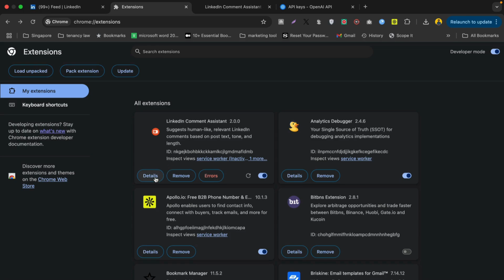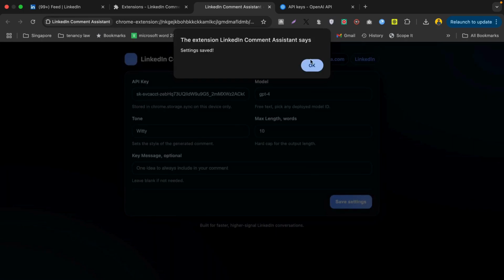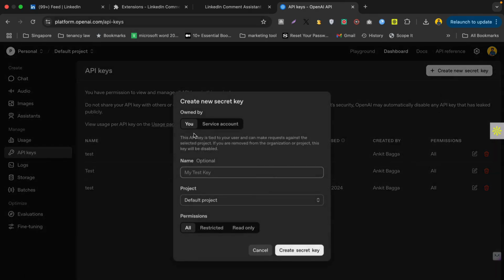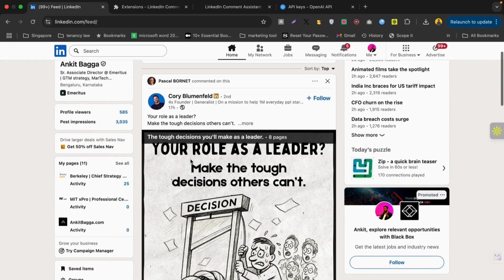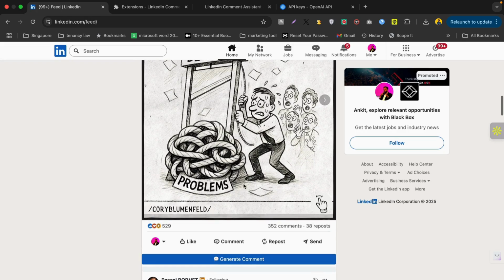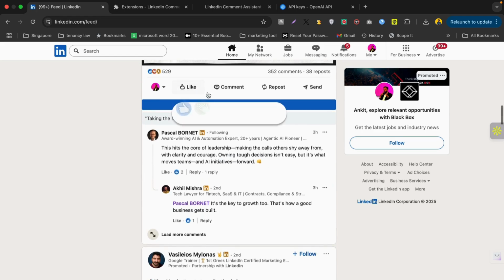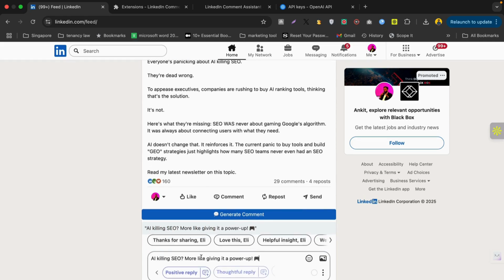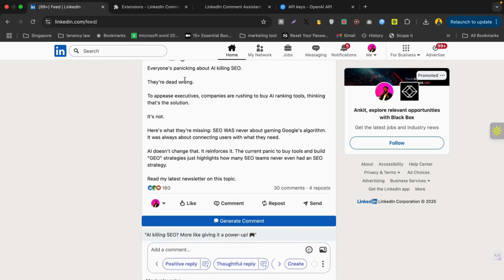LinkedIn Comment Assistant – Generate Smart AI Comments Instantly | Chrome Extension Walkthrough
In this video walkthrough, I’ll show you:
✅ How to install and set up the extension
✅ Connecting your own OpenAI API key & selecting your model
✅ Customizing tone, comment length, and optional key message
✅ Generating AI-powered comments directly on each LinkedIn post
✅ How the extension uses emojis naturally to add personality
✅ Privacy-first design — your data stays with you

Why use LinkedIn Comment Assistant?
💬 Boost your networking with meaningful interactions
⚡ Save time while keeping your comments relevant & professional
🎯 Match your comment tone and style to your personal brand